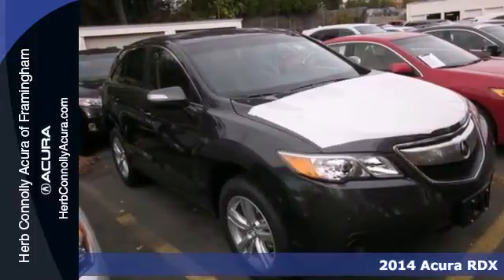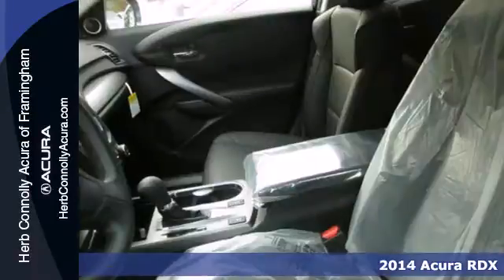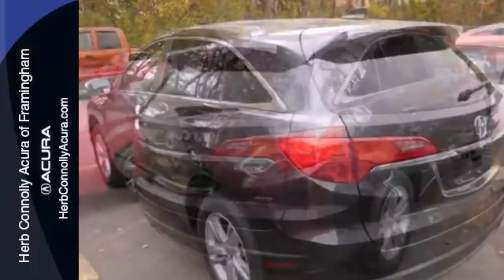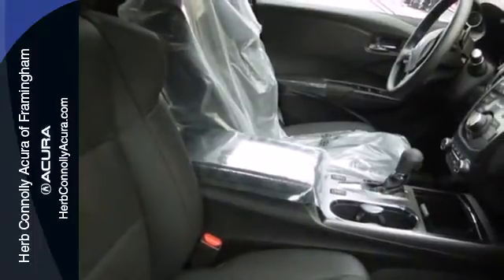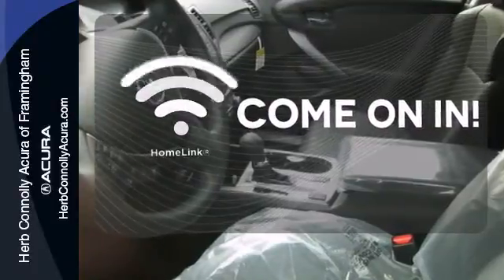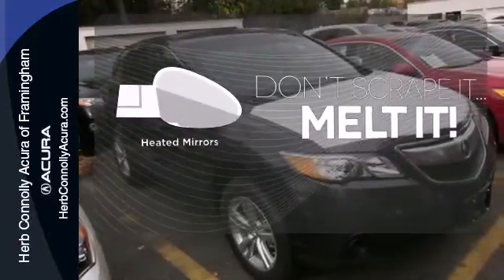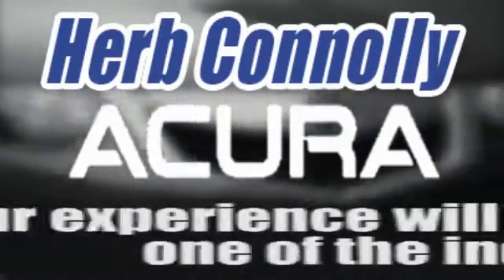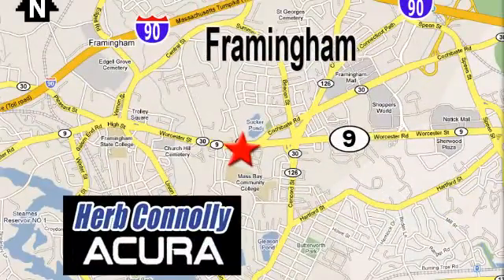2014 Acura RDX Framingham Natick Marlborough MA, MA A014096 - SOLD